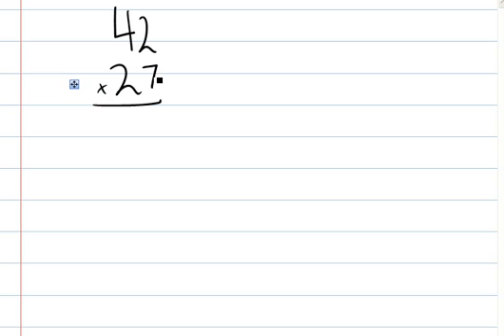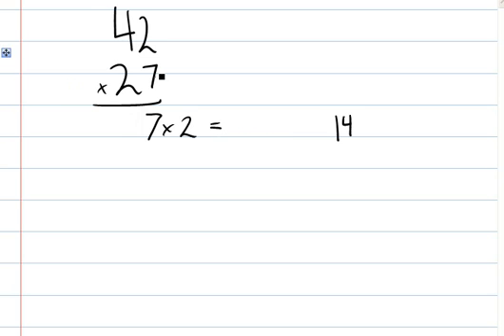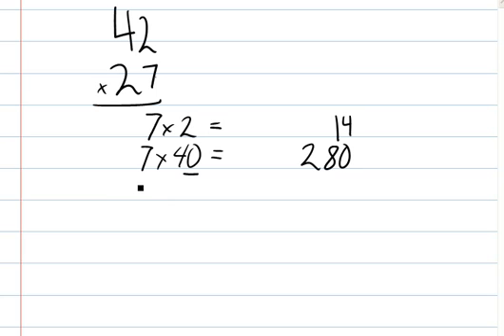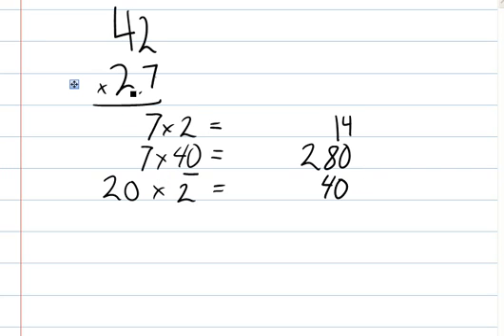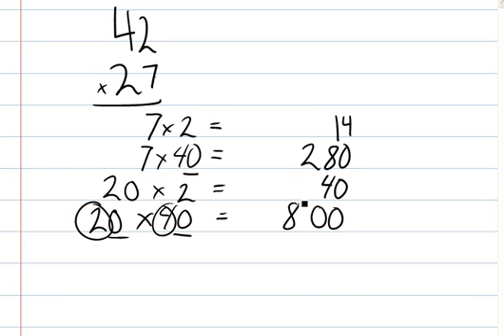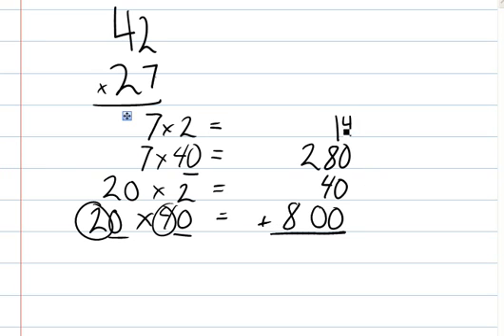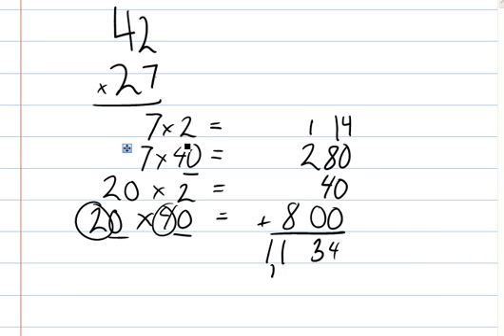Math - partial product method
Captured by can.ryu